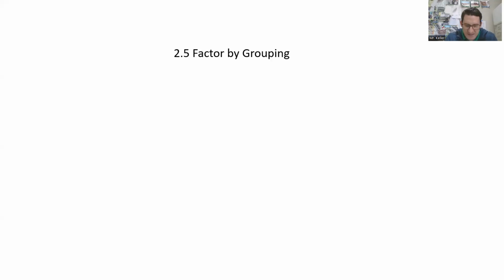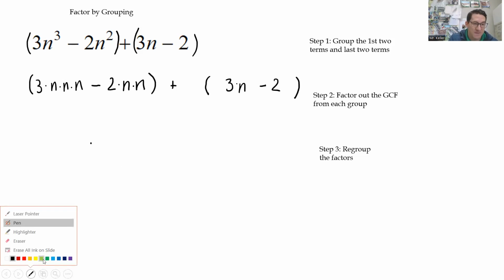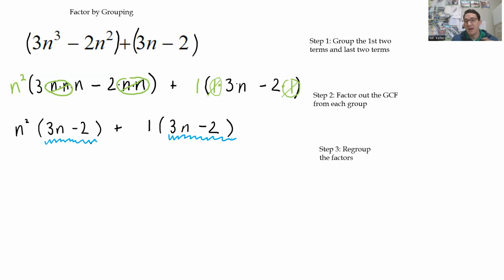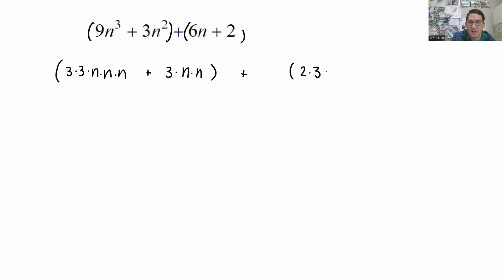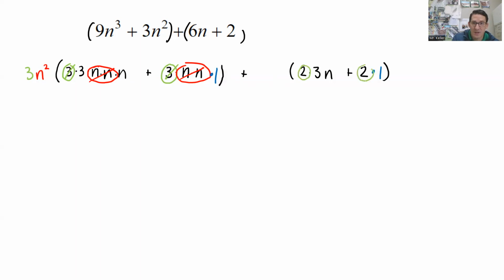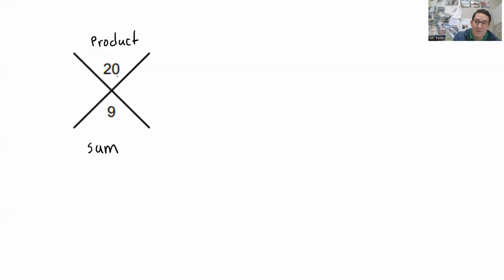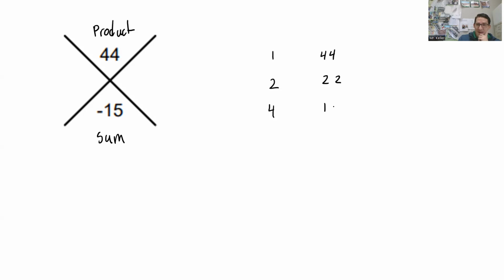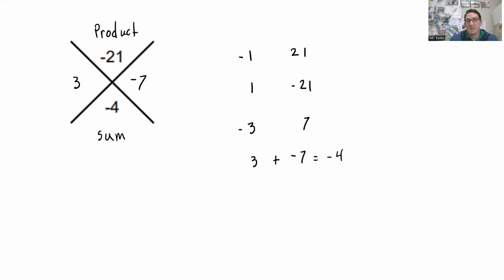IM2 2.5 Factor by Grouping & X-Factor problems